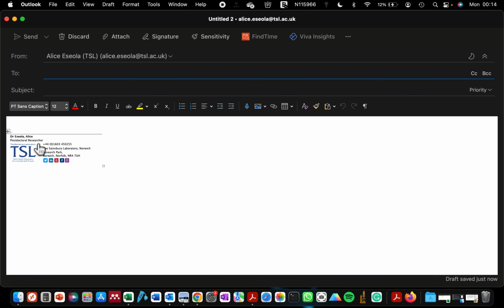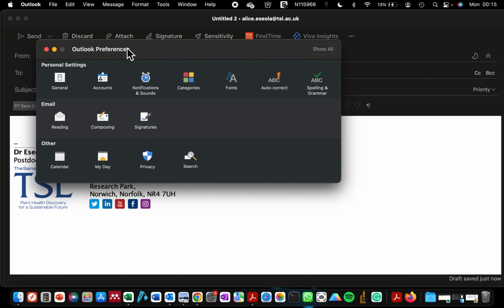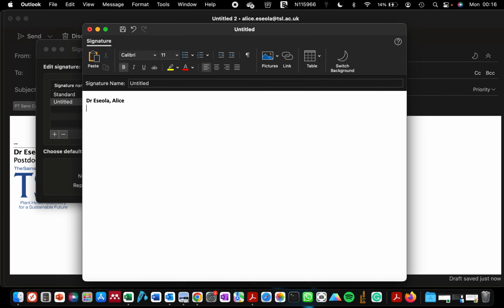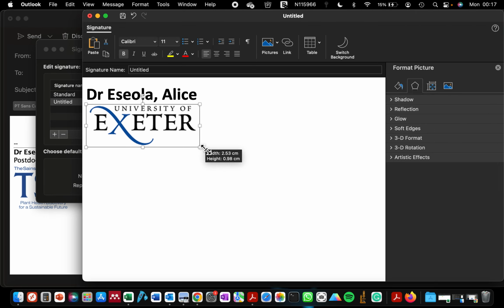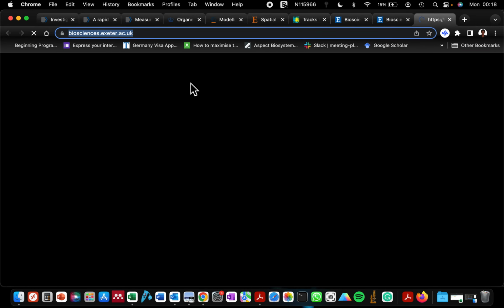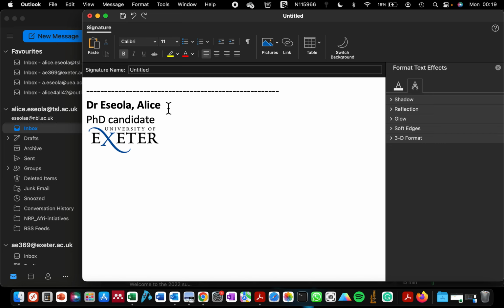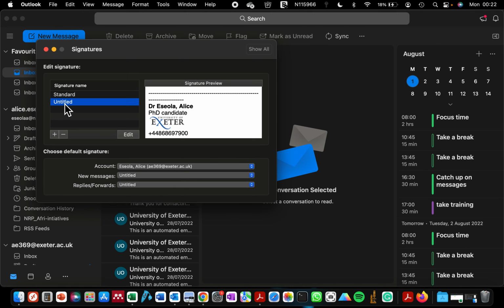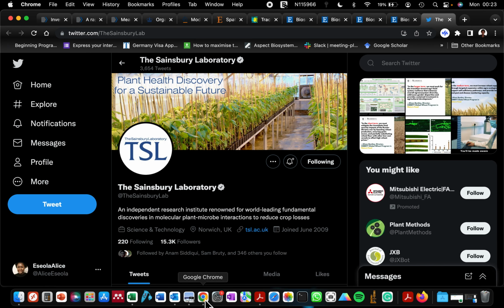How to create email signature in outlook | Outlook email signature with clickable logo and hyperlink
This video shows step by step process on how to create email signature in outlook